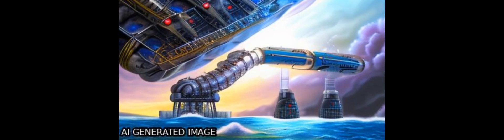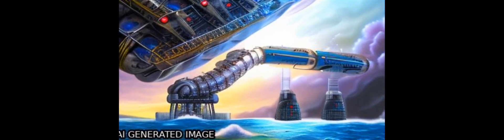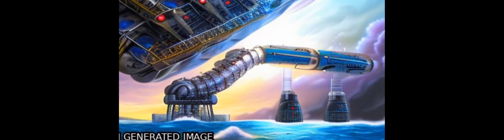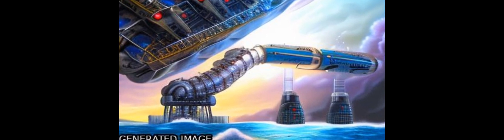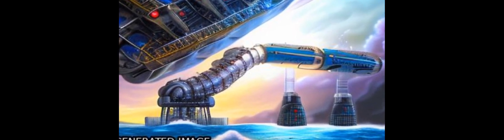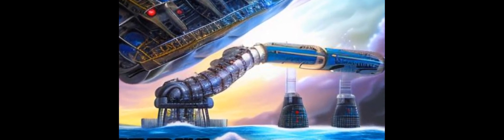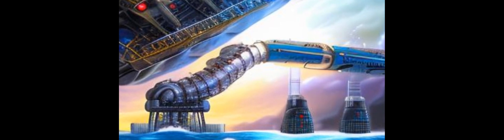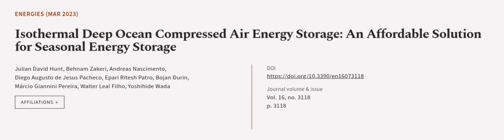Isothermal Deep Ocean Compressed Air Energy Storage: An Affordable Solution for Seaso... | RTCL.TV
### Keywords ###

### Article Attribution ###
Title: Isothermal Deep Ocean Compressed Air Energy Storage: An Affordable Solution for Seasonal Energy Storage
Authors: Julian David Hunt, Behnam Zakeri, Andreas Nascimento, Diego Augusto de Jesus Pacheco, Epari Ritesh Patro, Bojan Đurin, Márcio Giannini Pereira, Walter Leal Filho ,and Yoshihide Wada

### Video Timestamps ###
0:00:00 - Summary
0:00:59 - Title
0:01:06 - Outro
0:01:10 - End